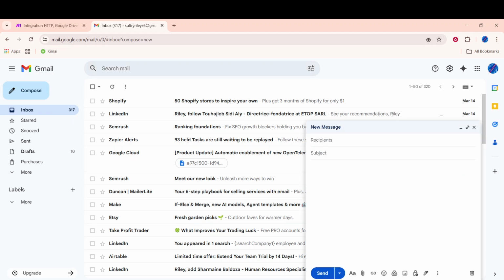How to Copy a Scenario Link in Make.com Share Instantly (Tested)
In this video, we discuss how to copy a scenario link in Make.com so you can share it instantly. You'll learn to copy scenario link from Make.com and paste it into emails, documents, or messages. We also cover how to share a scenario link in Make.com and important considerations like permissions and link cleaning.

00:00 Introduction and Overview
00:26 Finding the Share Option
00:38 Opening the Share Scenario Panel
00:59 Enabling Public Scenario Page
01:12 Quick Tip for Full Links
01:35 Pasting the Link Anywhere
01:51 Pasting into an Email Example
02:04 Cleaning Up Tracking Text
02:20 Summary of the Process